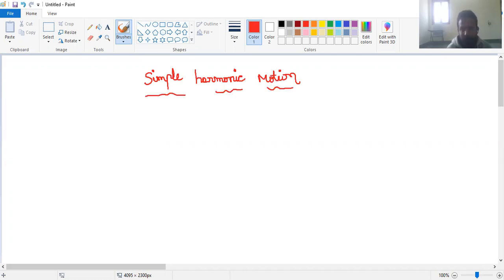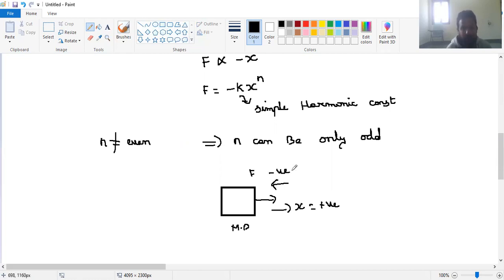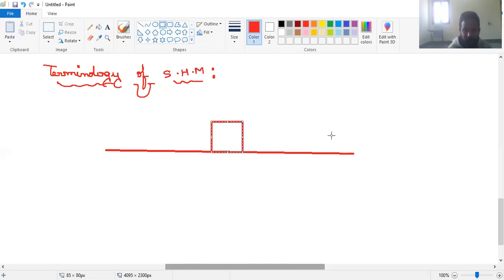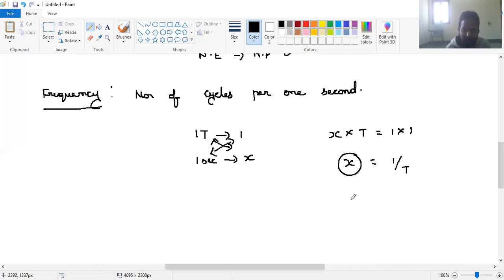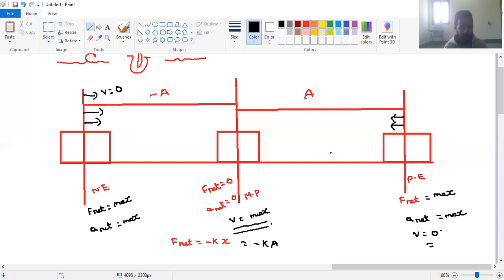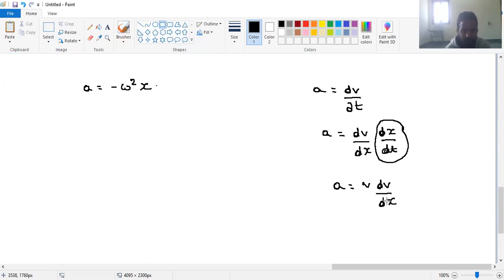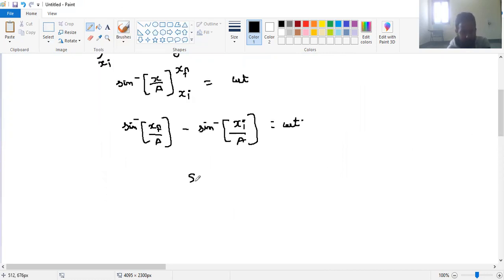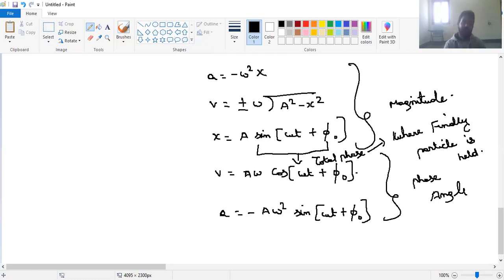S H M 1